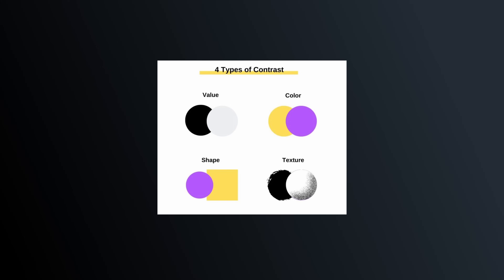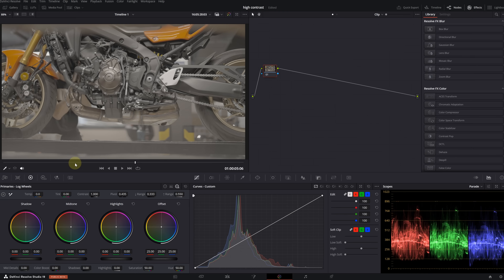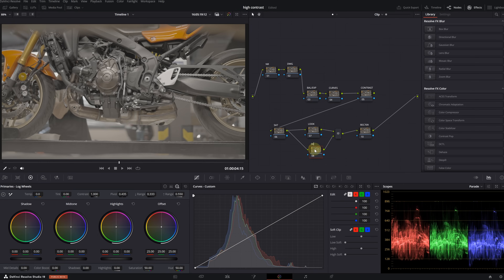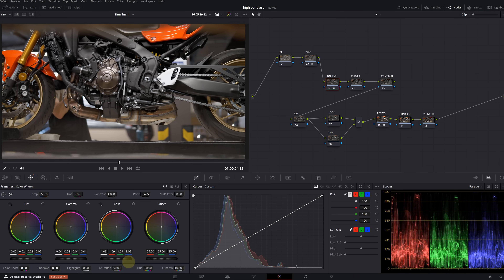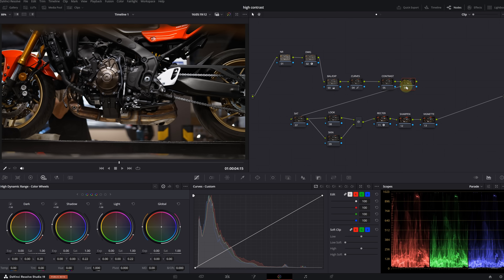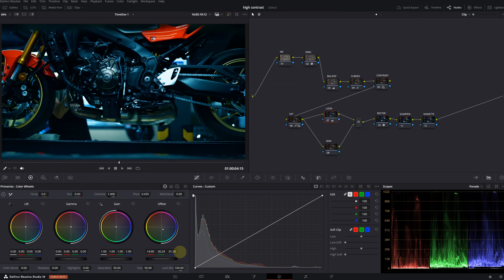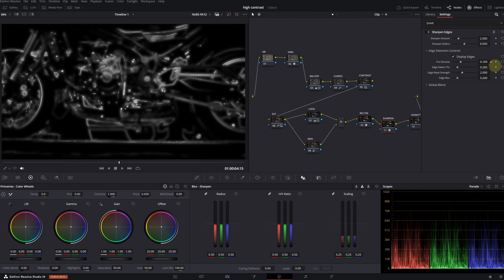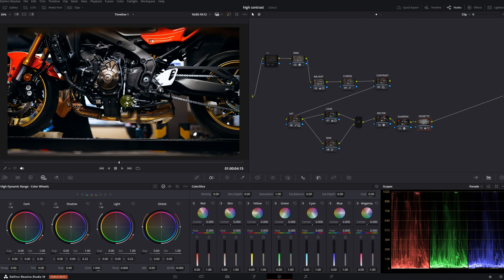How To Create a High Contrast Look in Davinci Resolve 19 | Color Grading Tutorial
Contrast is crucial as it enhances visual interest by creating a dynamic and engaging composition. It helps in distinguishing elements, making key features stand out, and improving readability and accessibility. So I strongly recommend you try it.

You can check out my cinematic LUT pack on my Etsy store